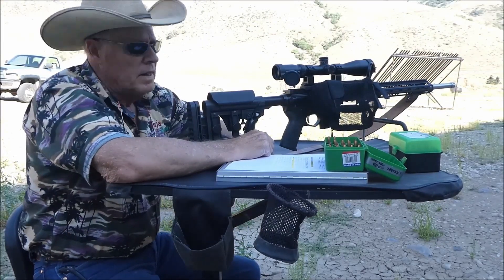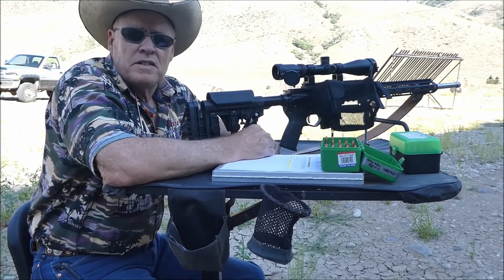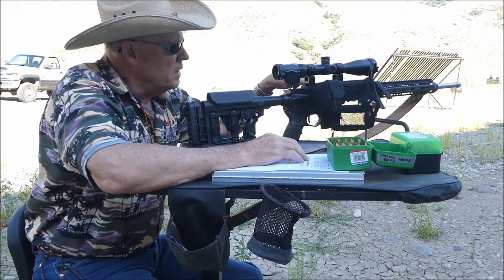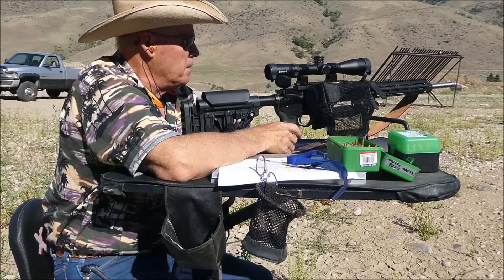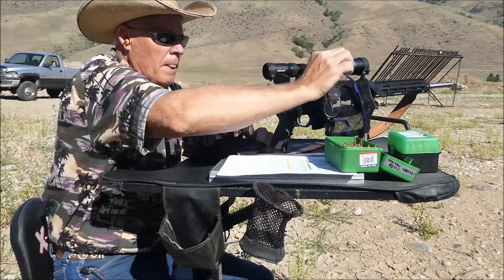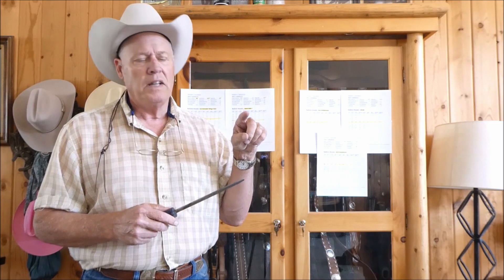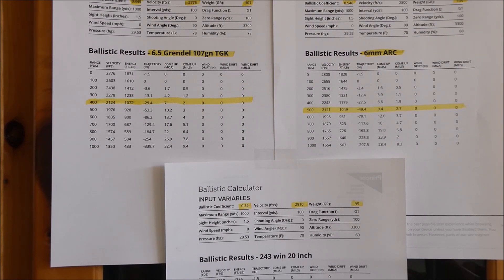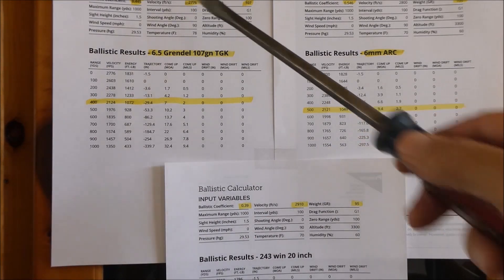6mm ARC, 6.5 Grendel and 243 Win. tested, surprising range data to show.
These statistics are from my rifles and load development only. Your mileage will vary.

Final load data entered into Hornady Ballistics calculators. For the 6mm ARC vs 6.5 Grendel and the 243 Winchester. Surprising results from my rifles.